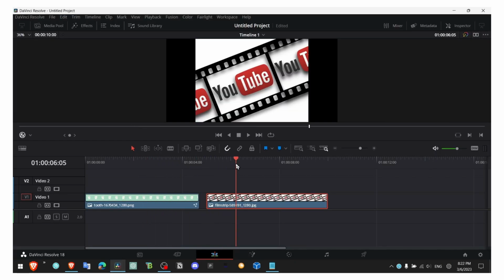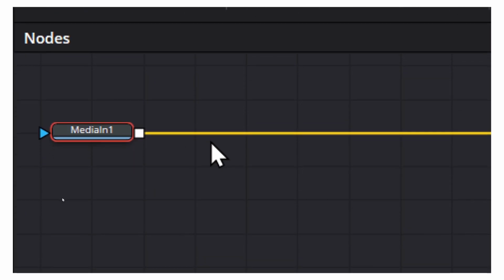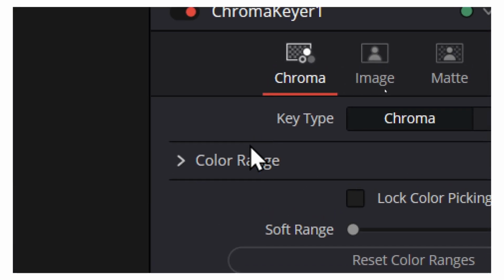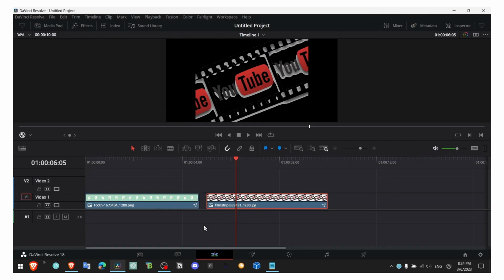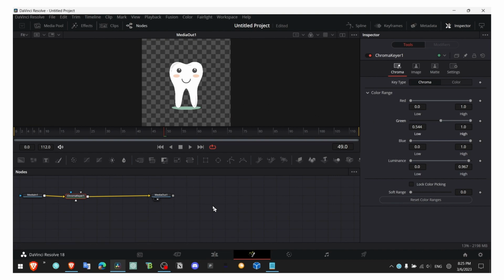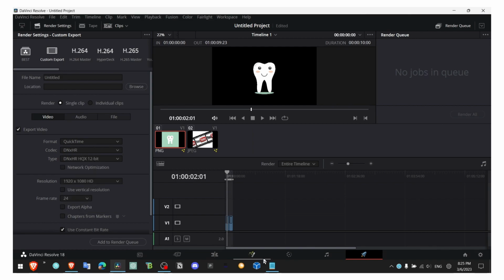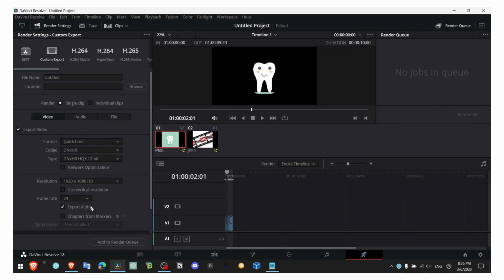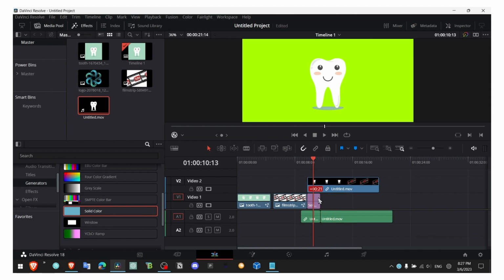Davinci Resolve 18 - Export A Transparent Logo Without Background In Davinci Resolve 18